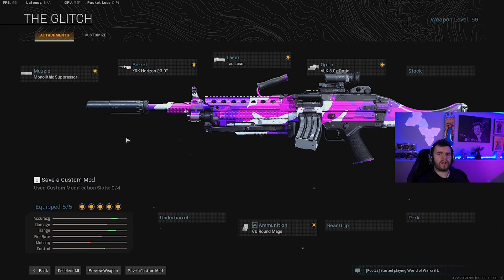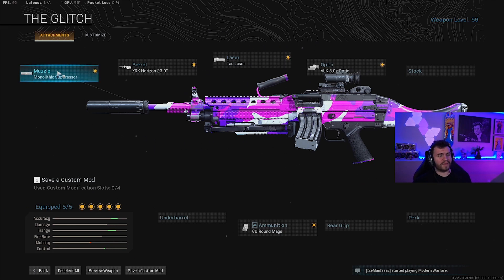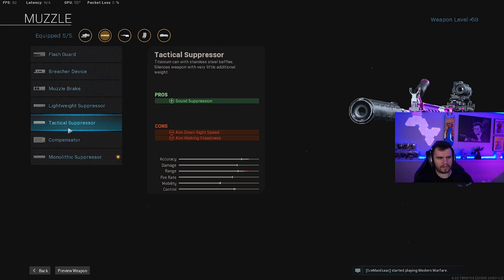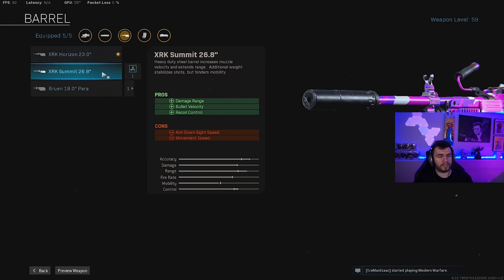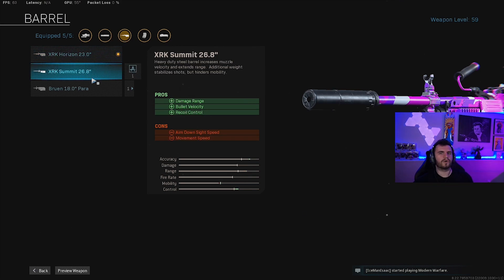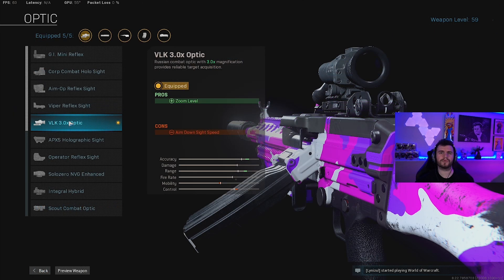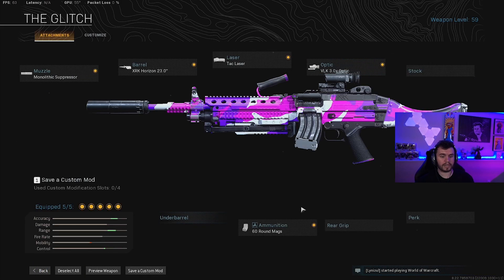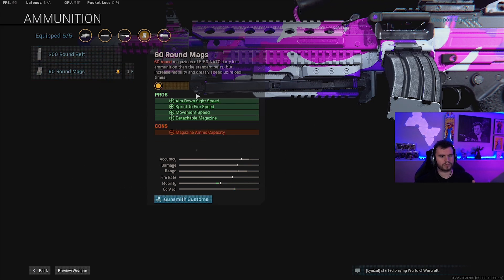3 Minute Loadouts - BRUEN MK9 - BEST BRUEN MK9 CLASS SET UP AUGUST 2020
Hope that you guys enjoy my quick Bruen MK9 loadout! I've personally had the most success with these attachments. I'd love to know what attachments you guys are running on your bruen set up.

If you're interested in future videos like this one, let me know what you want to see next!

All the gear I use can be found (paid link)